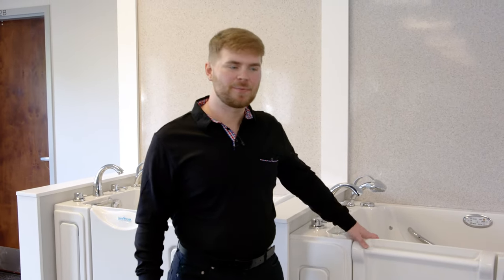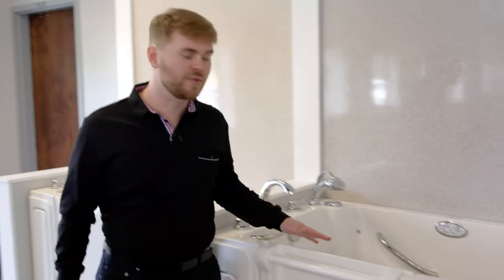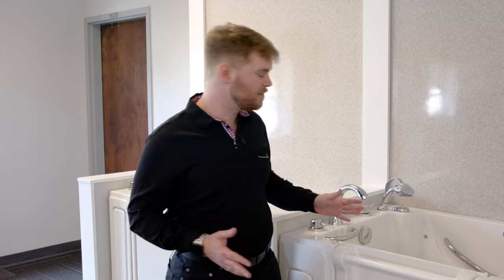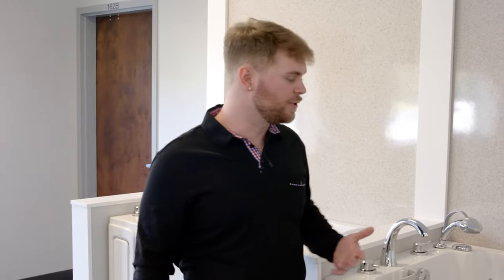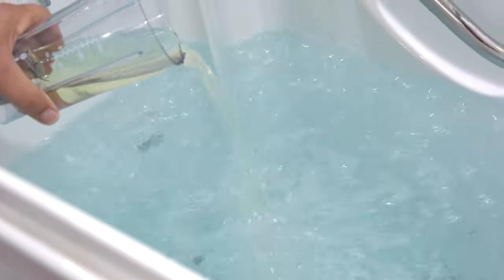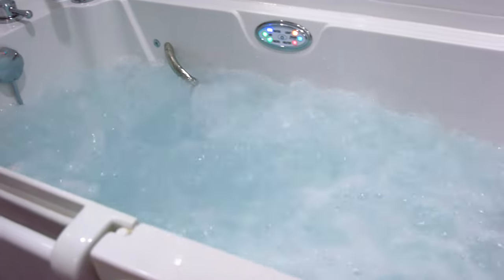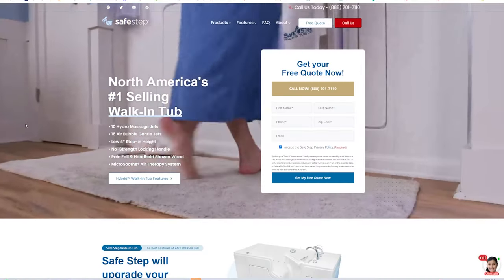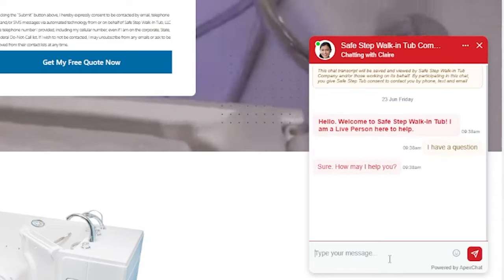How to Clean Your Safe Step Walk-In Tub with Grant!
In this video Grant will show you the quick steps on how to clean your Safe Step Walk-in Tub. It couldn't be easier!

Safe Step is one of the leading providers of quality and affordable Walk-in Tubs and Walk-In Showers. Learn more about why so many people consider this tub a life changing product.